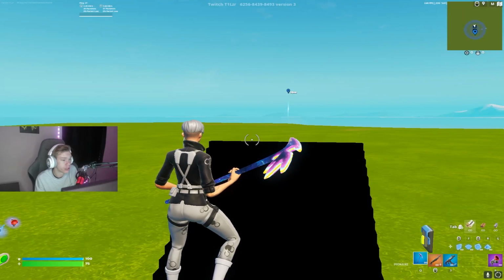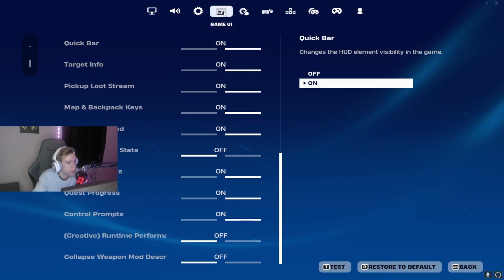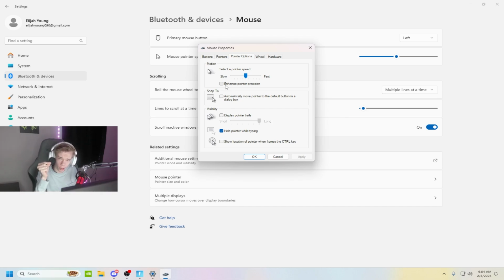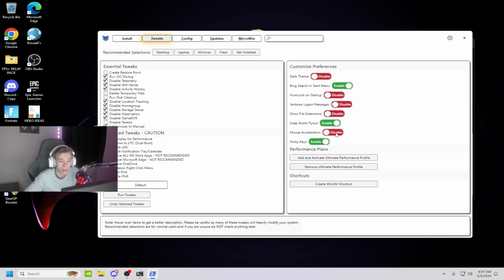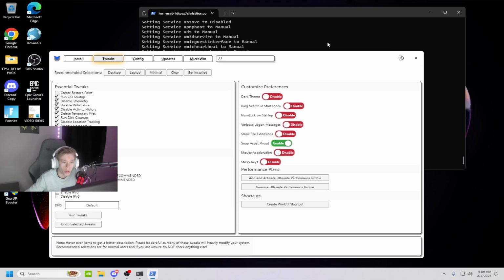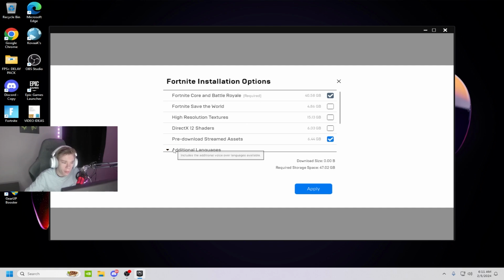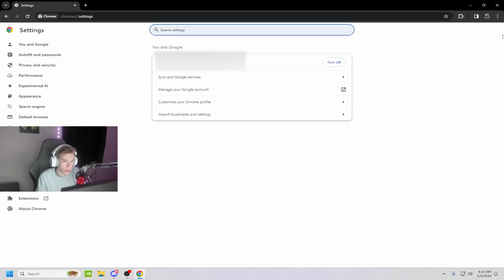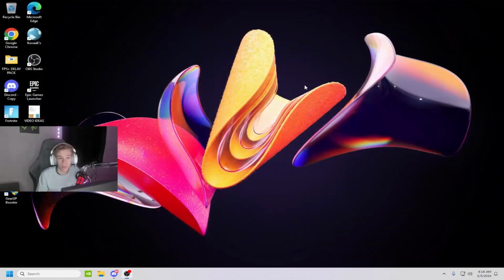How To OPTIMIZE Your PC Like A PRO ✅ (+500 FPS)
In this video I will talk about everything you will need for better delay and fps for FORTNITE. There is 100% more things I can cover and if you want me to do that let me know. Hope you all enjoy the tips i give you and hope this helps you  get to your peak of becoming a pro. ENJOY!

0:00 intro
0:30 Fortnite settings
3:50 Pc Settings
6:00 Admin Tweaks
9:00 No Ping App
11:00 Epic Games tweaks
13:40 Chrome/Discord